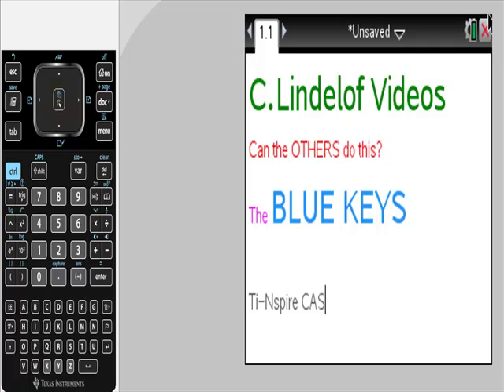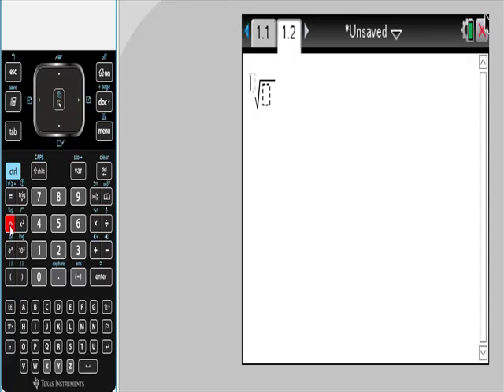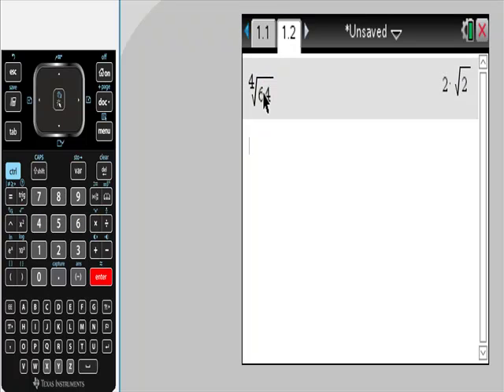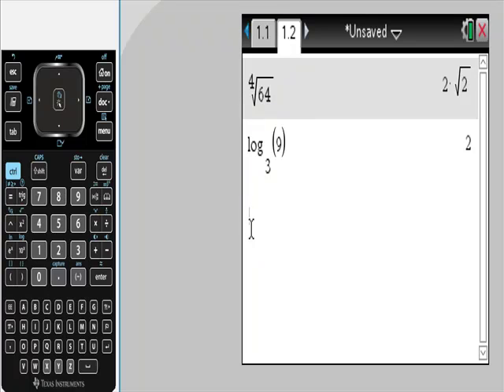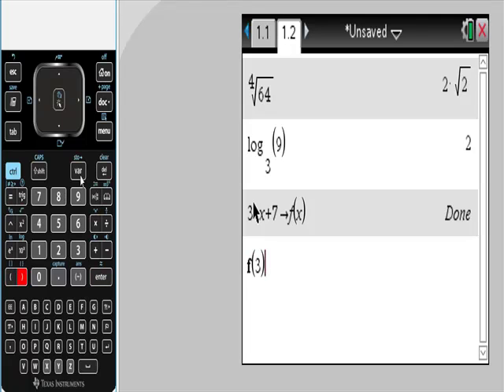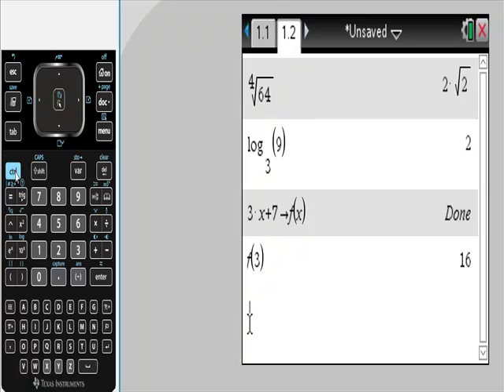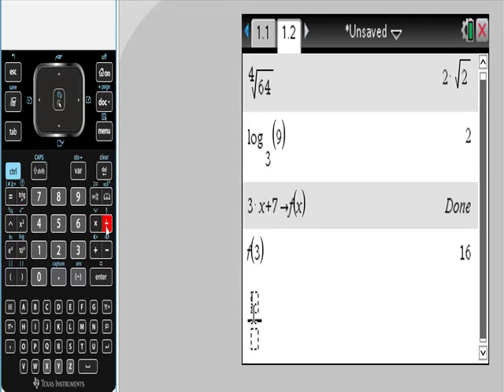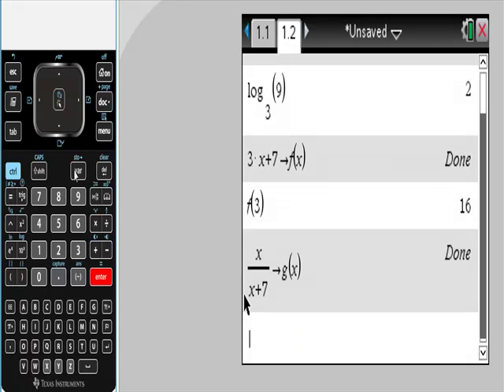Ti Nspire CAS Tips THE BLUE KEYS